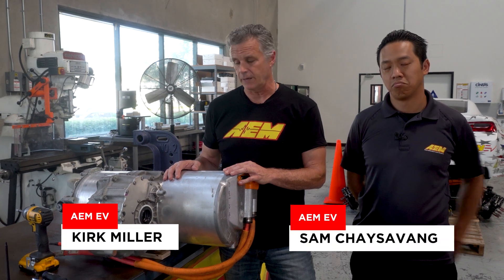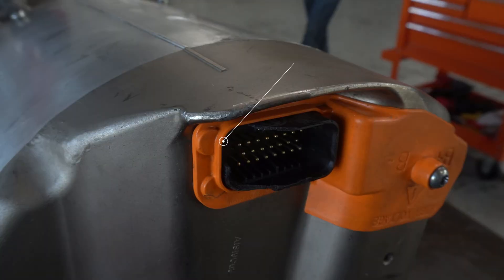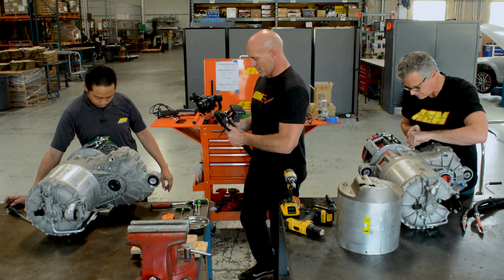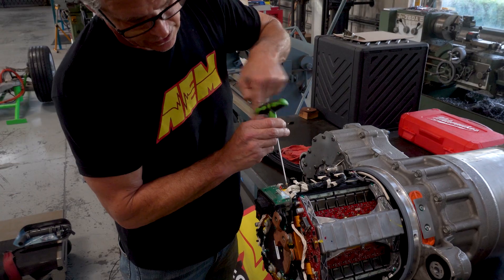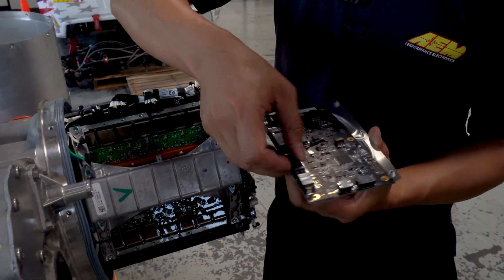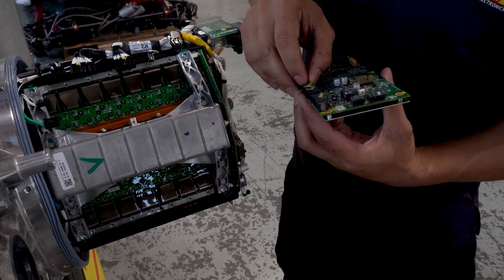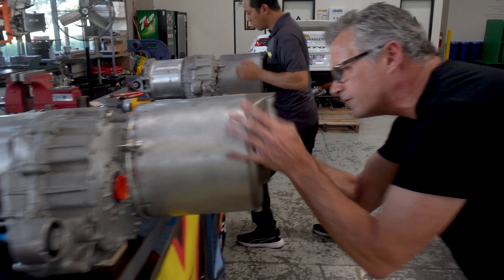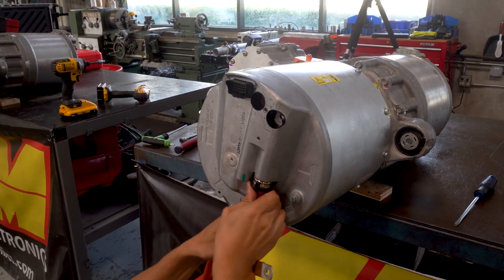INSTALLED!! AEM EV Inverter Control Board in TESLA Sport LDU!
Kirk and Sam swap the Sport Drive's Tesla Inverter Control Board with an AEM EV Inverter Control Board (ICB)  to control the motor in the TurnKey Industries/AEM EV Drift Camaro. YES, that means motor control for the Tesla Sport (Performance) Drive is validated and we will release it as soon as the documentation is completed!!

Next, Sam and the boys in tech support get the LDU into the subframe, and into the Camaro for some tire-shredding shenanigans at the Holley High Voltage Festival.